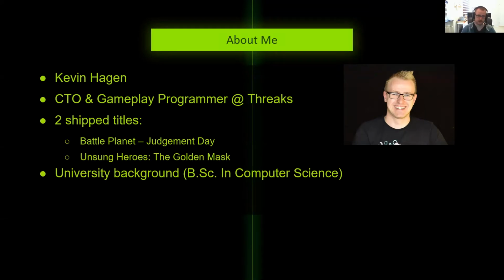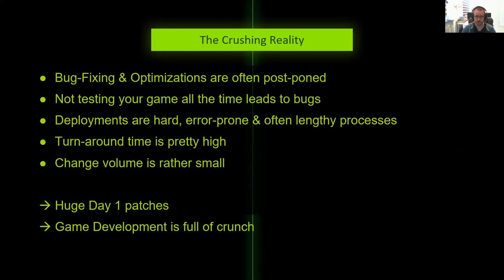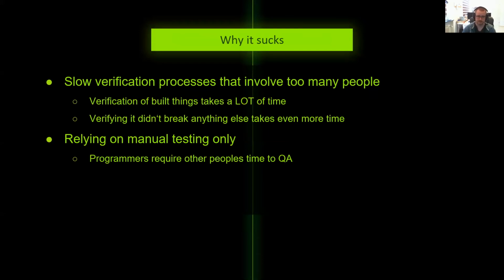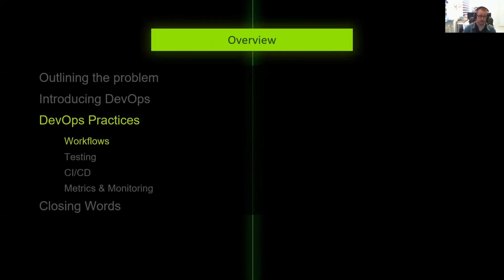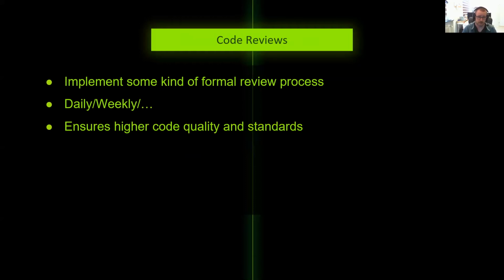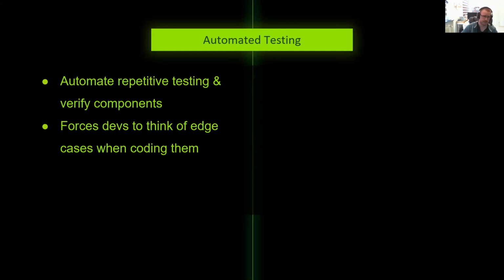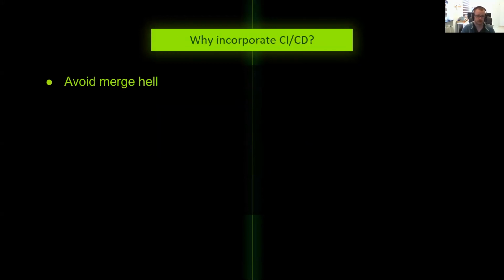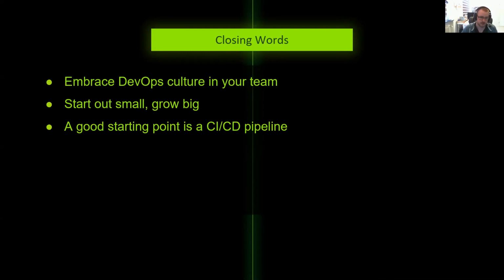Level Up Your Game Dev Workflows with DevOps practices | Games Industry Talk by Kevin Hagen (1/2)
This event features two talks by Kevin Hagen!

Level up your Game Dev workflows with DevOps practices

DevOps is a set of practices, tools, and work ethics that have been around in traditional software development for quite some time. However, for the area of games it is something rather new and just rarely applied to the production. Get some insights on what this ominous DevOps is and why/how it can help even your small indie team to level up your production!